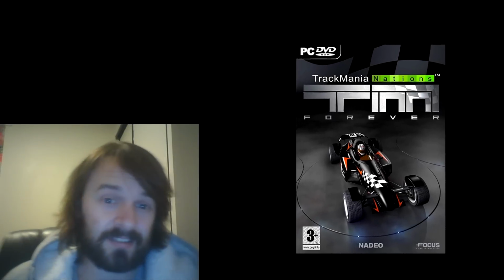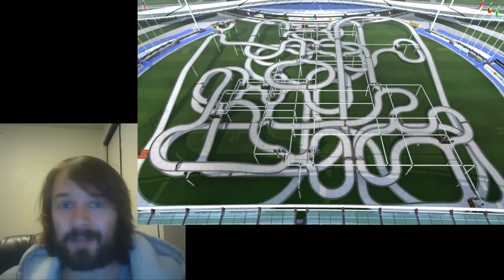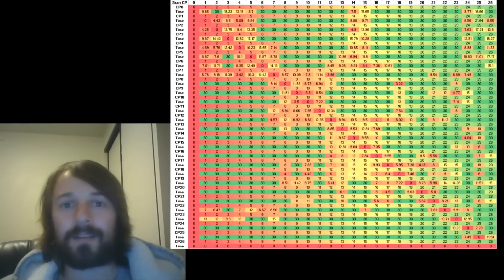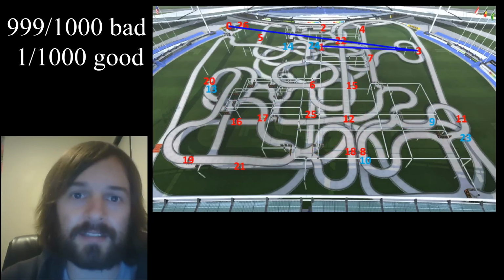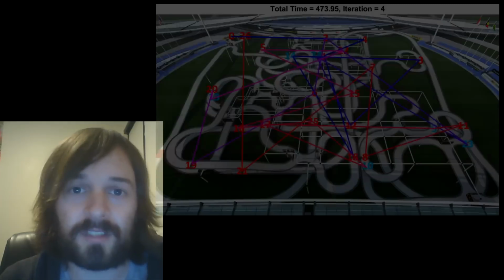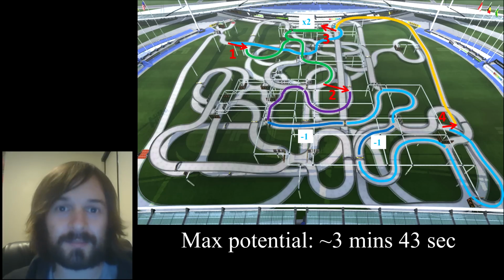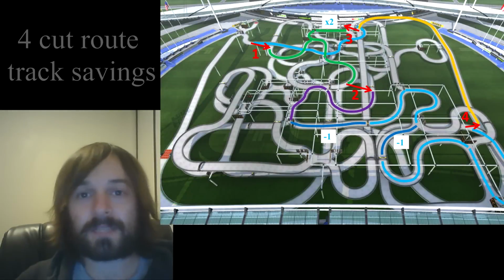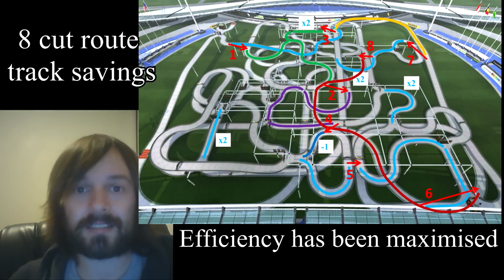Finding the Optimum Nadeo Cut... With Science!!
Hey all,

So I did actually find 100s of solutions, and if you're interested I can show you more, but this video covers the only 3 solutions you'll ever need, here are the timestamps for those of you who are not interested in how it was all done:
Solution 1: 17:23
Solution 2: 20:38
Solution 3: 27:11

Wow, there's a lot to say.
This "project" has admittedly kinda consumed my life over the last 2 months. But, I learnt a lot, I had lots of fun, and the results were definitely worth it. I hope you enjoy hearing about the whole thing, and find it as interesting as I do!

I was originally going to do a "normal" video, but I realised that with the amount of content I wanted to put it, it would have taken like 2 hours. There's also the fact that the work that I did to find these cuts extended beyond the realm of just playing TM, making it feel more natural to talk in person about it. In the end I decided that this format would work best. Let me know what you think (I'm not planning on making this a permanent change by any means, but I can always leave the possibility open for more vids like this in the future).

I originally had at least 15 minutes more content than this, but I edited it out to make the video flow more smoothly. The side effect is that it may feel a bit rushed in places. But, as I said in the video, I'm happy to answer any questions you have, if you wanna learn more about anything I've done.

Timestamp for those of you who are coming back to watch pure awesomeness again [SPOILERS: DO NOT CLICK IF YOU HAVEN'T WATCHED THE VIDEO YET]:
23:03

Ahhh, there's so many more things I wanna talk about, but I should probably just let it rest. I would say I'm getting my life back now, but I'm actually working on another big (secret) TM project. Definitely something to look forward to!

Sorry if the captions aren't perfect! Not my fault! Oh wait... it is my fault...

Music (I will make it a bit quieter if I do a vid like this again!):
0:00 - Host Family - Frostwire (City Girl Remix)
3:22 - Louis Futon - Supposed To Be (ft. Duckwrth & Baegod)
6:41 - Parra for Cuva - Paspatou
11:02 - Sillyboy's Ghost Relatives - In A Small Place
14:18 - Thatmanmonkz - For Bae
20:32 and continued 26:44 - Edapollo - Alpujarras
22:16 - Rick and Morty Soundtrack - Evil Morty's Theme
23:03 - Grafix - Radiance

JaV